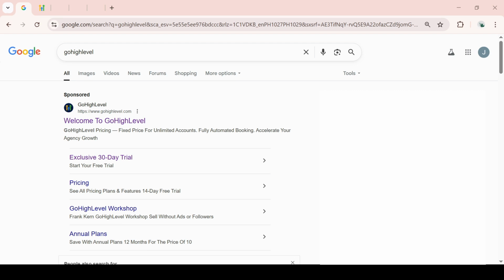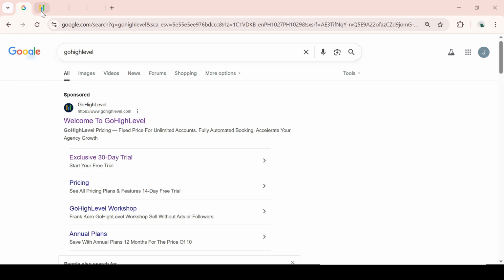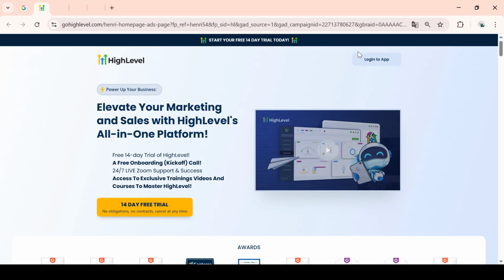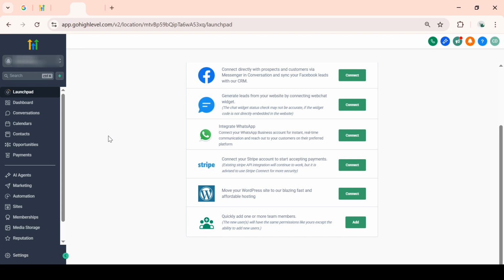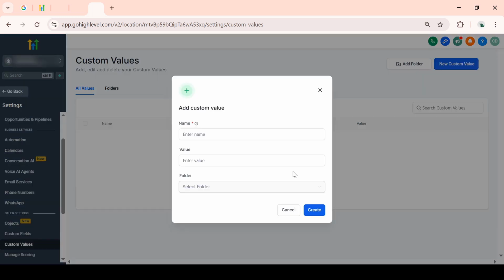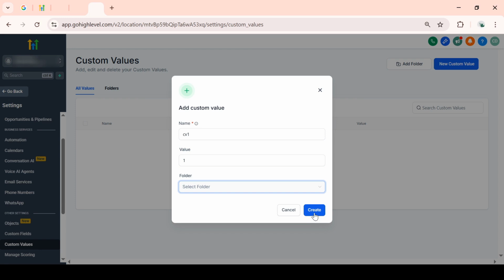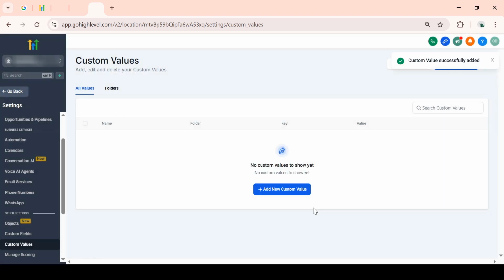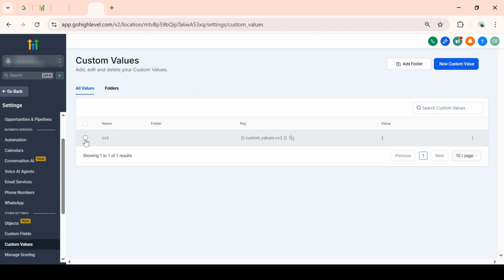How to Create Custom Values in Go High Level [2026 Full Guide]